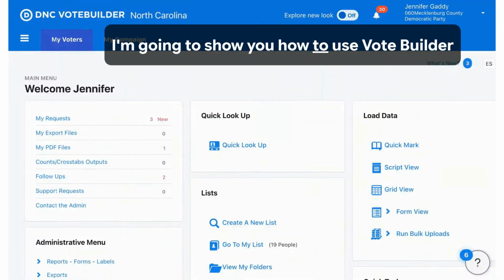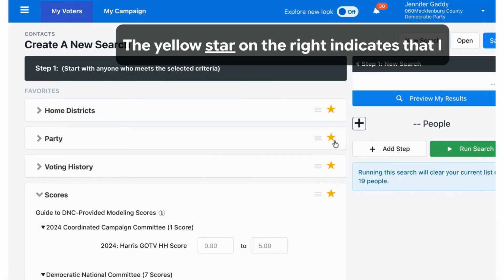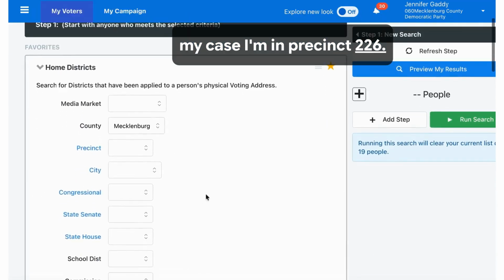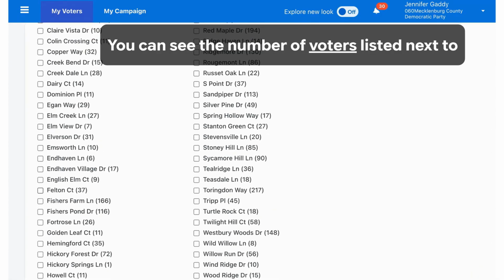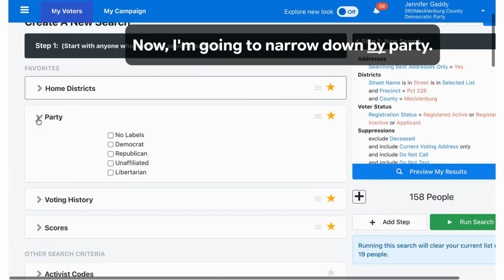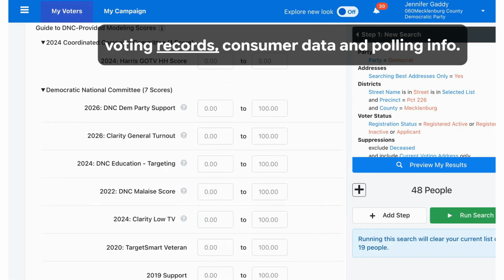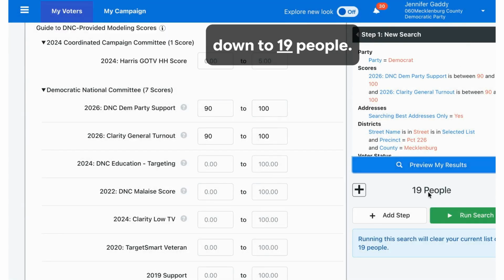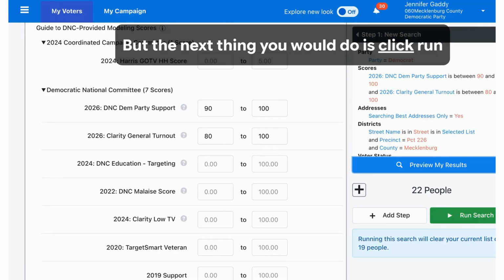Using VoteBuilder to Find Volunteers on Specific Streets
How you can use VoteBuilder to run a list of potential Democratic volunteers on one or more streets.